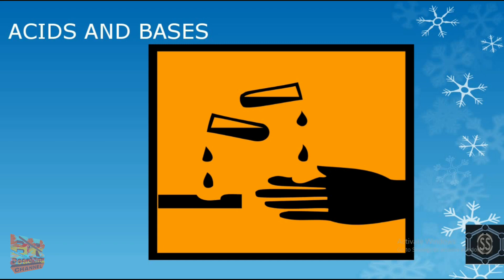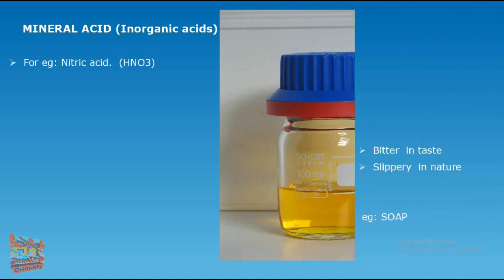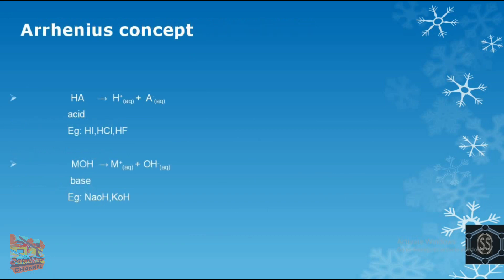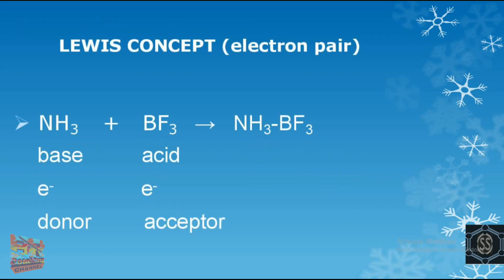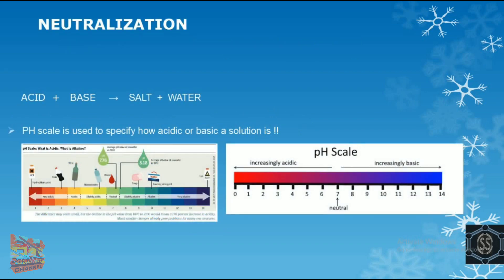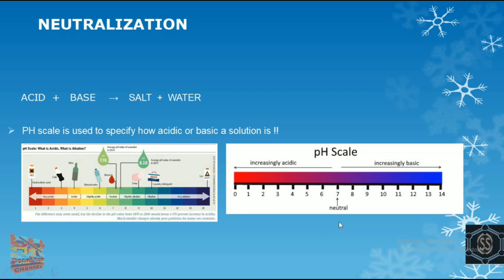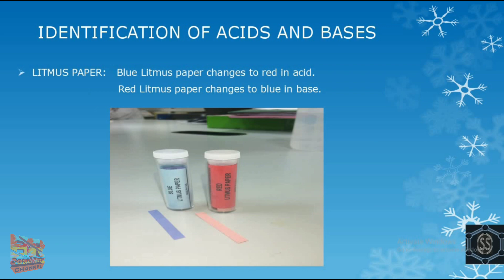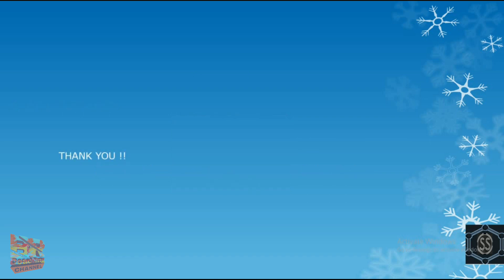Introduction to Acid and Base|CBSE 7th, 8th, 9th, and 10th|Examples|Chemistry|In English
If you are wondered to Know...

1. What are Acids?
2. What are the Bases?
3. How to Classify acid and bases?
4. Examples of Acid and Base in daily  Life.
5. Introduction to acid and base class 8.

Best book for Foundation Series of Physics:
Pearson IIT Foundation Series - Physics - Class 7 (Old Edition) Paperback
Pearson IIT Foundation Series - Physics - Class 8 (Old Edition) Paperback
Pearson IIT Foundation Series - Physics - Class 9
Pearson IIT Foundation Series - Physics - Class 10

Best book for Foundation Series of Chemistry:
Pearson IIT Foundation Series - Chemistry - Class 7
Pearson IIT Foundation Series - Chemistry - Class 8
Pearson IIT Foundation Chemistry Class 9 Paperback
Pearson IIT Foundation Chemistry Class 10

Then watch this video till the end...

Follow on Social Media to get the latest updates.

Follow our new channel for watching creative art and crafts videos. Also, learn how to make mathematics models at home.

Here you Get Basic of Science In both Hindi & English.
 I tried to Explain In Simplest Way.
Easy To Understand For Kids.
Easy To Understand For Adults.